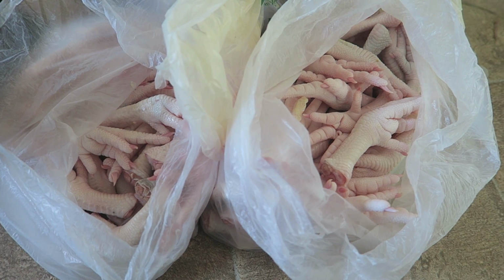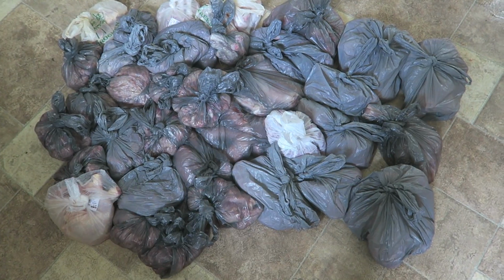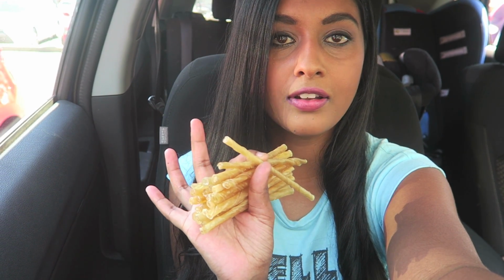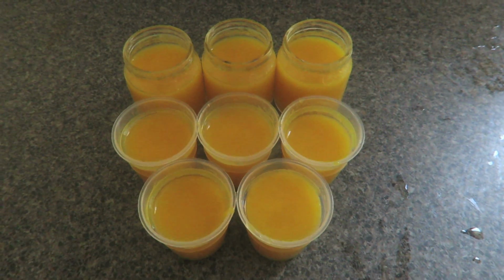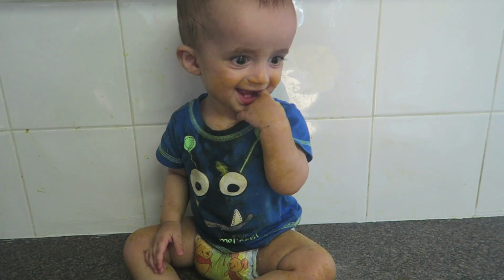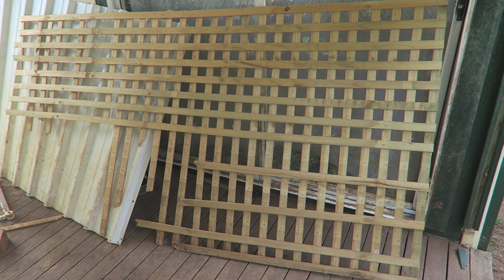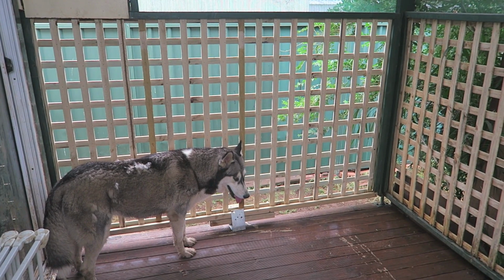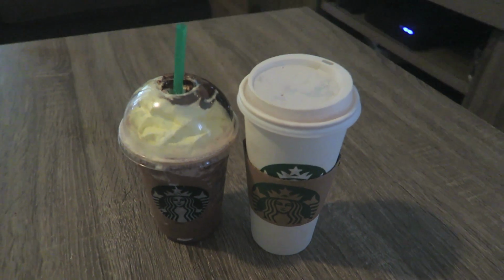WORST BABY BLOOD TEST EXPERIENCE EVER!! | VLOG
In this vlog baby Isaac gets 3 blood tests done and we have the worst experience ever the blood collector and doctor were so rude and very unprofessional, we also do some grocery shopping our 4 huskies try chicken feet for the first time, we also fixed up a few things in the backyard the dogs destroyed and lots of cute footage of the kids.

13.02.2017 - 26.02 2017